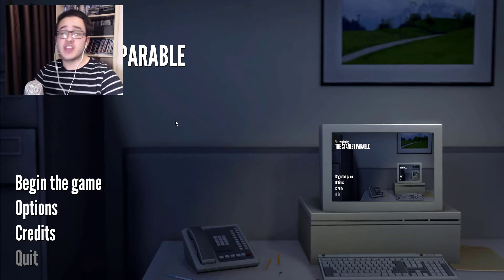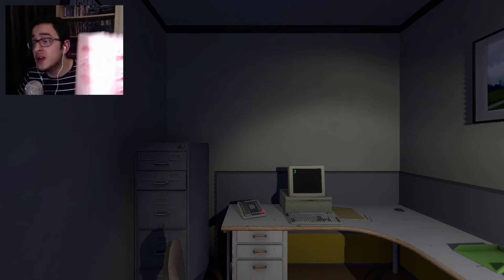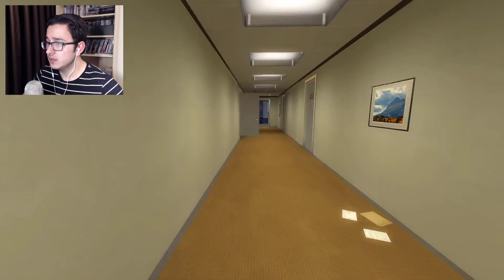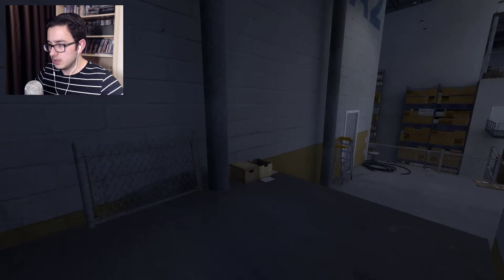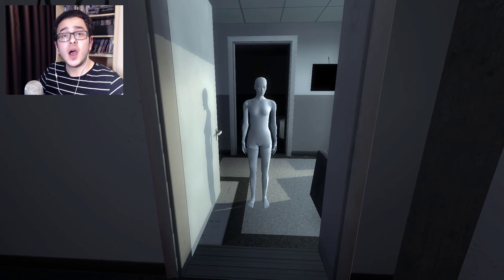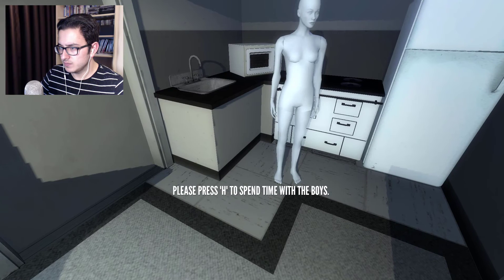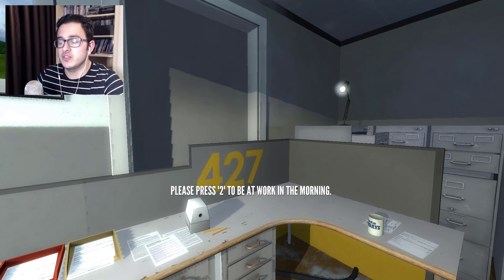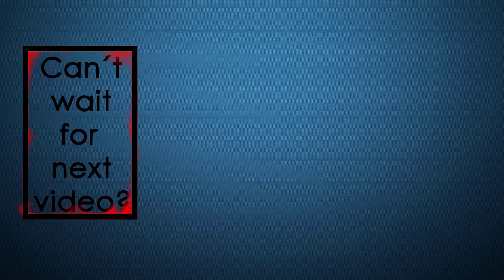MIND BLOWING MINDF*CKS | The Stanley Parable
Frank pls